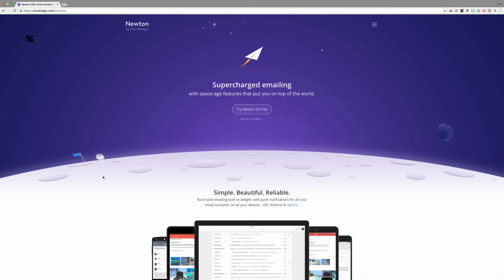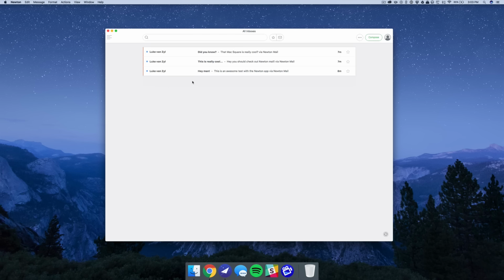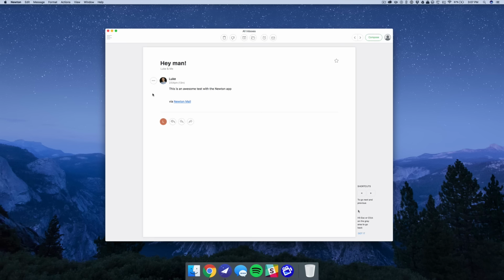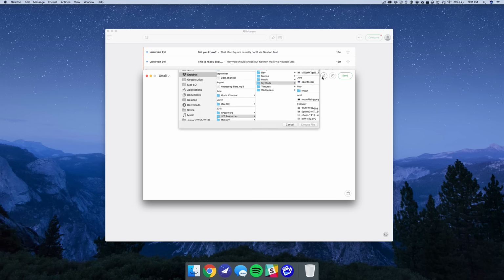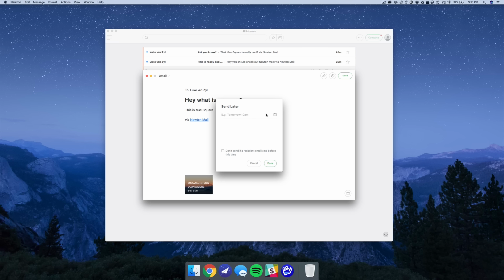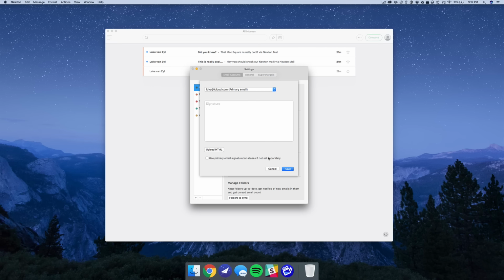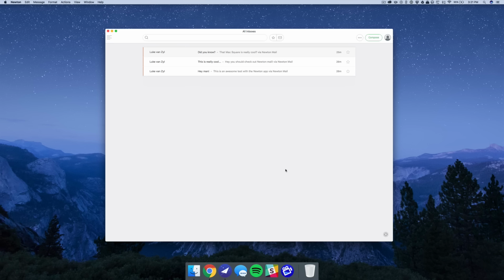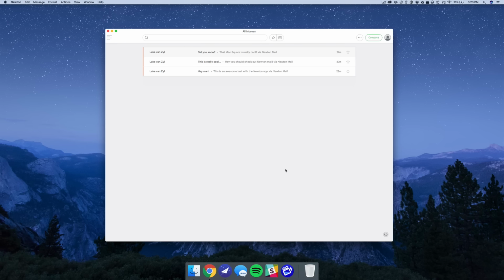Newton – The Best Mail Client Around?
Hey guys, this is an in-depth review of Newton. Be sure to check it out in the app store. Enjoy!